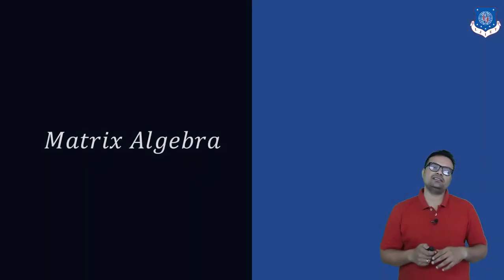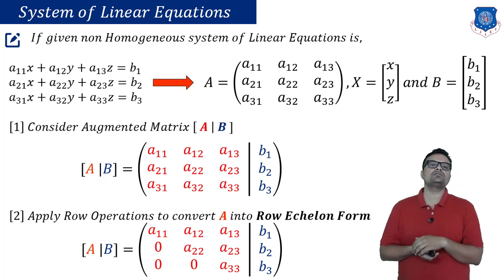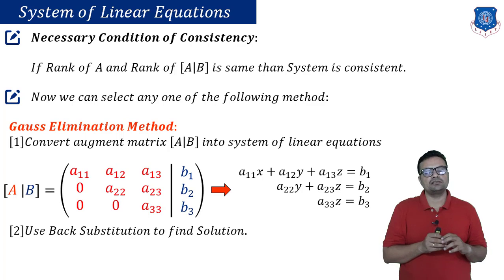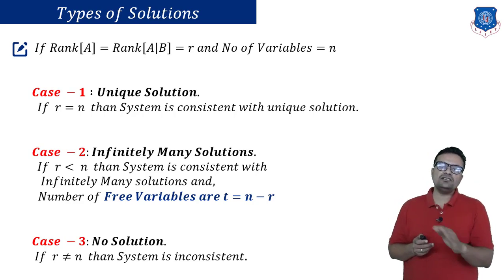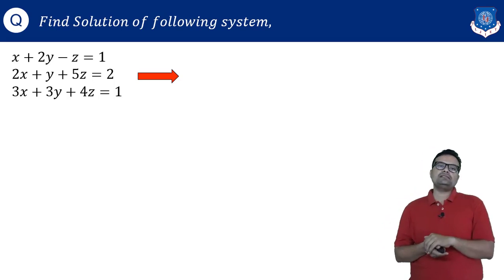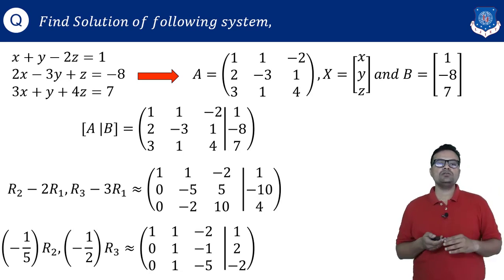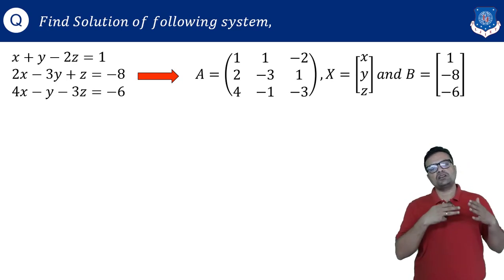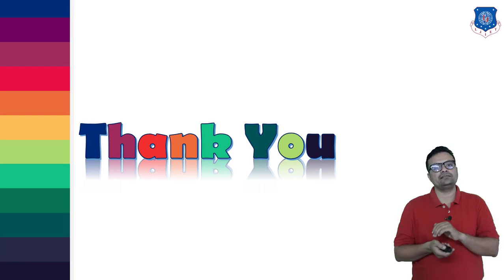Lec-32_Matrix Algebra System of linear Equations | Mathematics-01 | First Year Engineering